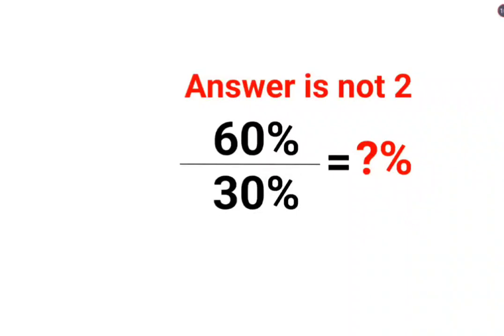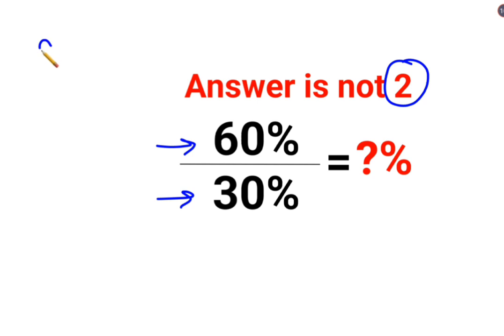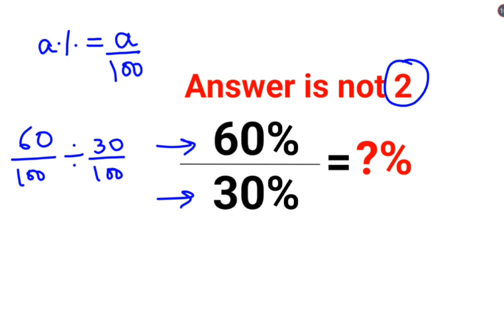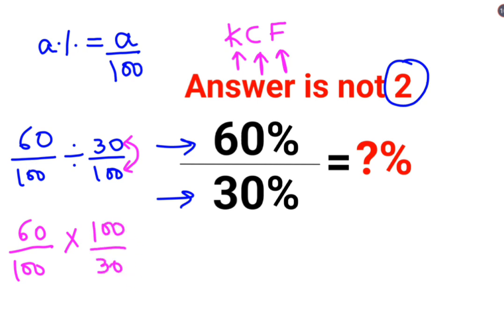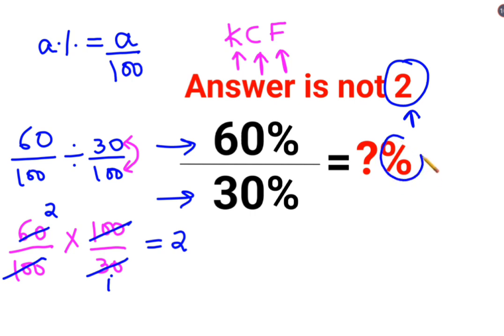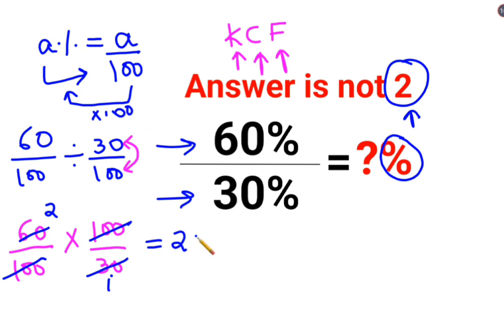60%÷30% = ?% The answer is not 2. Only for smart ones! American Math Olympiad